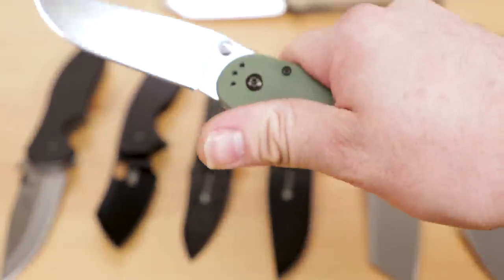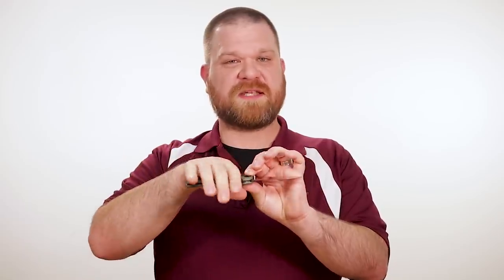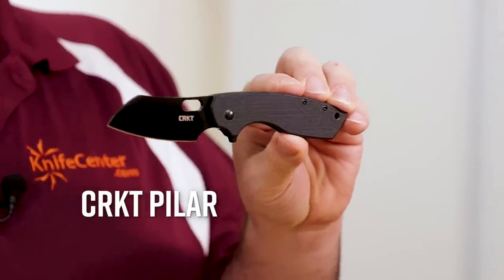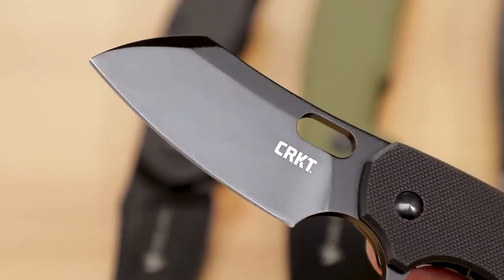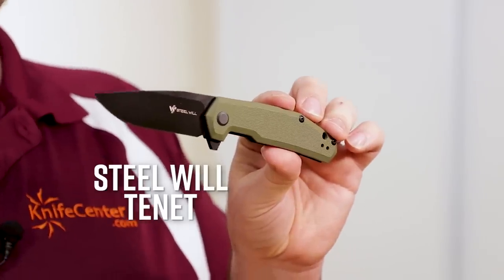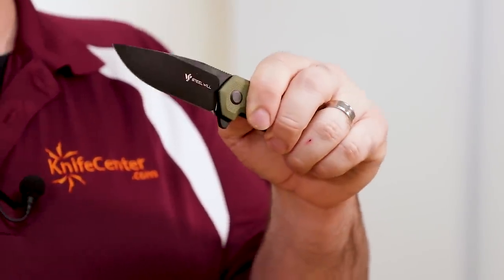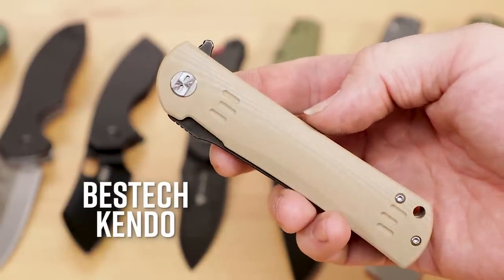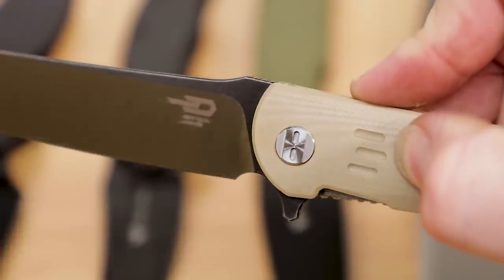Best D2 Steel Pocket Knives Under $50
As new blade steel gets even better, the already-great gets more affordable. Check out the best folding pocket knives with D2 steel

If you are looking for an affordable pocket knife with the best possible edge retention, there has never been a better time to be in the market thanks to the wide selection of folders with D2 steel for less than $50. Why is this so great? Edge retention! A properly heat treated D2 blade will be hard to beat at these prices. From tactical knives to camping folders to stylish conversation pieces, there is something for everyone.